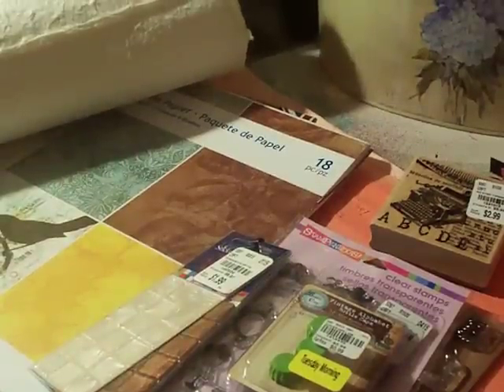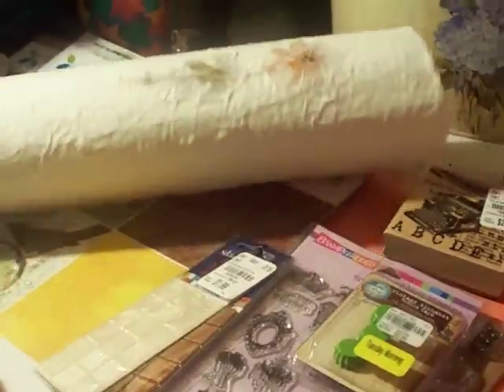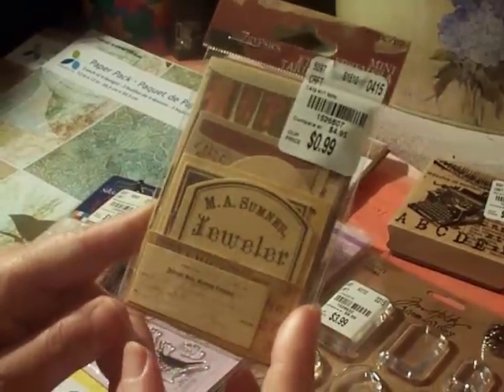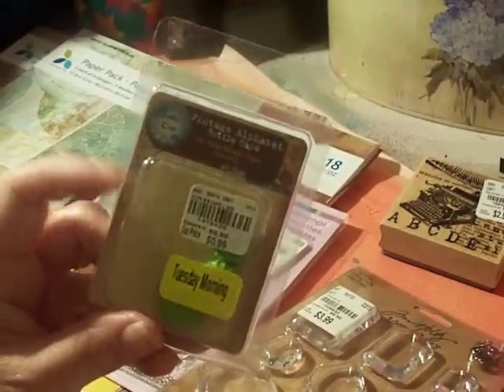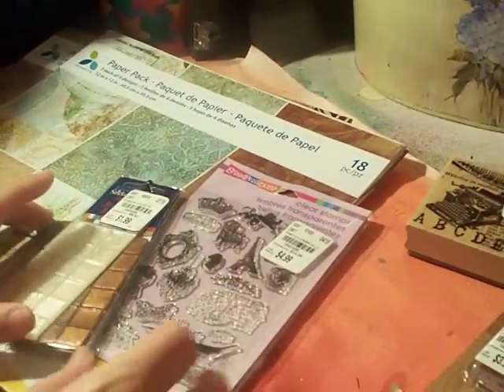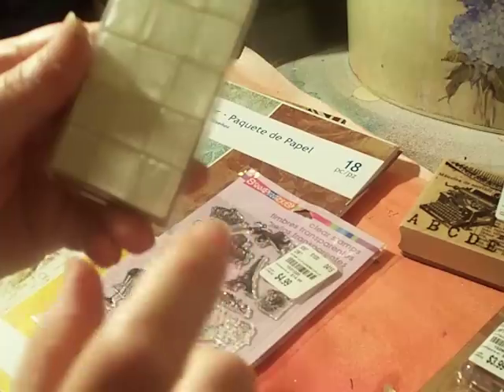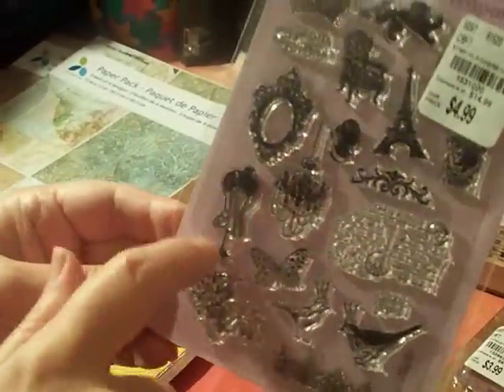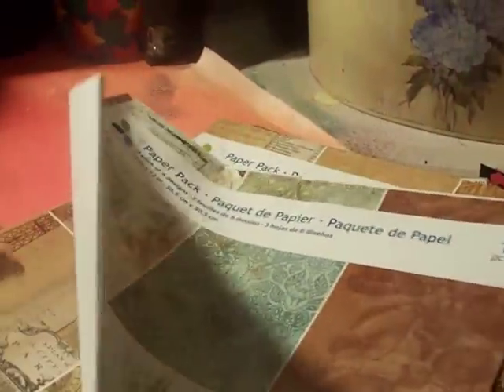Tuesday Morning Haul & Sale tomorrow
Here is my small haul from Tuesday Morning and they are having a sale tomorrow (Sunday 4/13) with special items in stock just for sale (so they weren't on the floor yet today). I hope you will check it out.